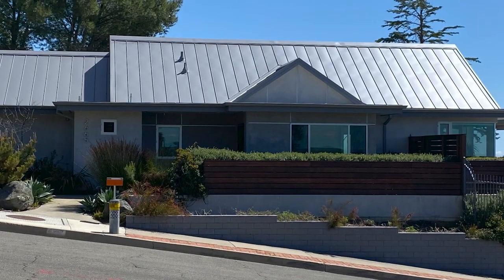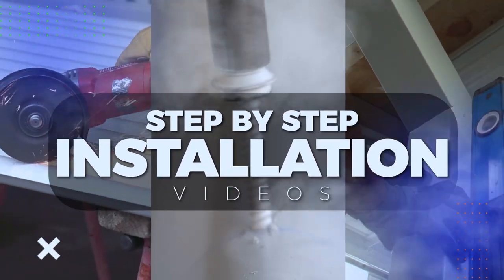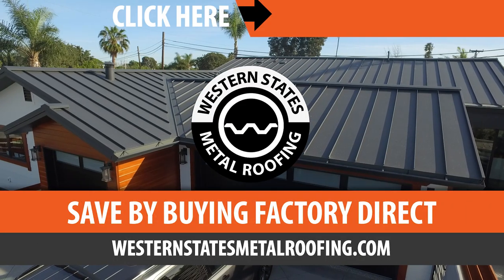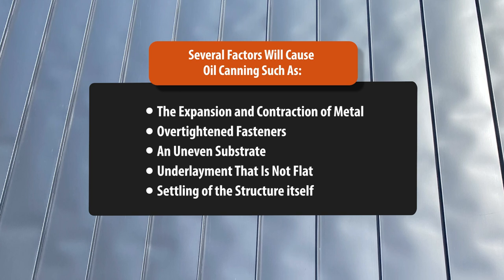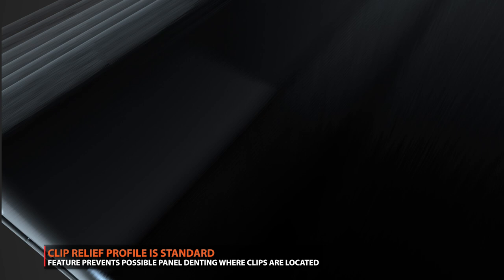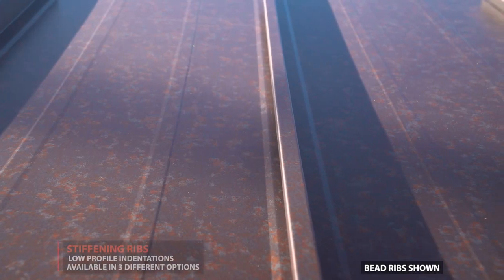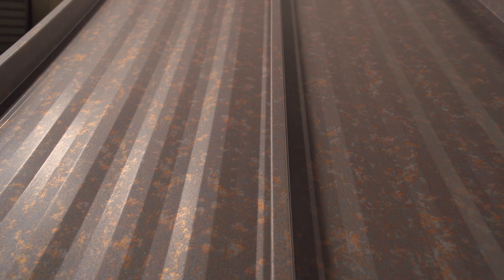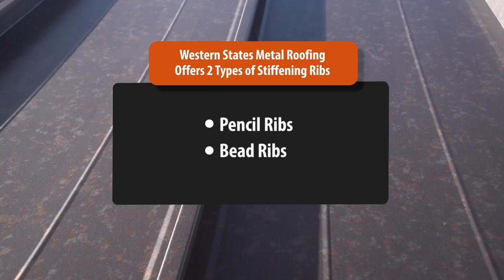What Is Oil Canning? Why You Should Consider Adding Striations To Standing Seam Metal Roofing Panels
Oil canning on a standing seam metal roof is an aesthetic issue only. Striations, stiffening ribs, and clip relief can disguise the appearance of oil canning on your metal roofing panels.

00:00 Oil canning metal roof
00:41 What is oil canning?
01:03 What are the causes of oil canning on metal roofs?
01:26 What is clip relief on a standing seam metal roofing panel?
01:46 What are striations metal roof?
01:59 What are stiffening ribs metal roof?
02:09 Metal roof striations vs flat
02:28 How much do striations cost on a metal roof?
02:44 Types of metal roofing

What is Oil Canning?
Causes + Solutions For A Common Metal Roof Problem

Have you ever seen a metal roof that looked like it was wrinkled? This is known as oil canning and it's common on standing seam metal roofs.

Oil canning is an inherent characteristic of light gauge metal roofing with broad, flat areas. It looks like the flats areas of the metal panels have wrinkles or waves. It's not a defect in the metal and will not affect the performance of the standing seam metal roofing. It's only an aesthetic issue and is not grounds for panel rejection.

What causes oil canning on metal roofs?
1. Expansion and contraction of metal
2. Overtightened fasteners
3. An uneven substrate
4. Underlayment that is not flat
5. Settling of the structure itself

Standing seam is an example of a metal panel that has flat surfaces and is prone to oil canning. Here are the best ways to avoid oil canning on your standing seam metal roof.
1. Hire a contractor that specializes in standing seam metal roofing installation
2. Purchase a standing seam panel that has clip relief profile
3. Add striations to your metal roofing panels

What are striations metal roof?
Striations are a pattern of linear grooves on the flat surface of the panel that run parallel to the standing seam.

What are stiffening ribs?
Stiffening ribs are low profile indentations that are added to the center of standing seam panels.

Metal roof striations vs flat
Striations don't prevent oil canning, but will disguise the appearance of oil canning. The striations on the metal roofing panels will eliminate all of the flat surface. Even if you have oil canning it will not be noticeable with striations.

Metal roof striations vs stiffening ribs
Both options will help to disguise oil canning. Striations are better because they cover the entire panel. Stiffening ribs only cover a small section of the metal roofing panel. Adding either striations or stiffening ribs will not increase the cost of the metal roofing panel.

Types of metal roofing
Pencil rib panels have narrow circular ribs that look like pencil idents.
Bead ribs have rectangular idents and have the widest ribs.